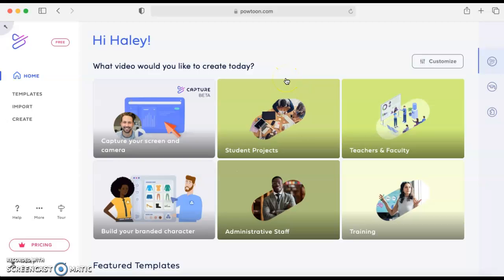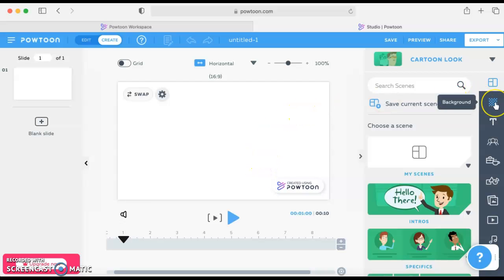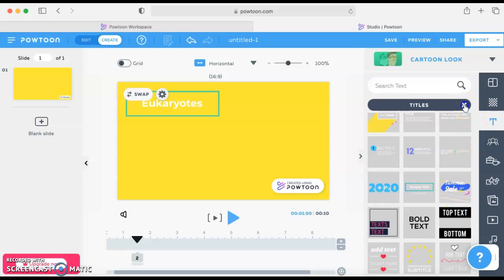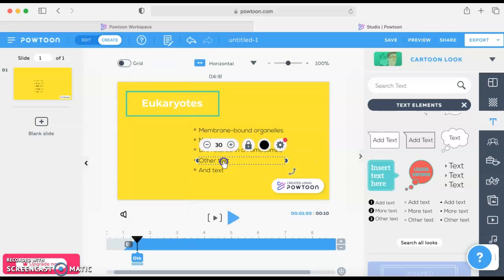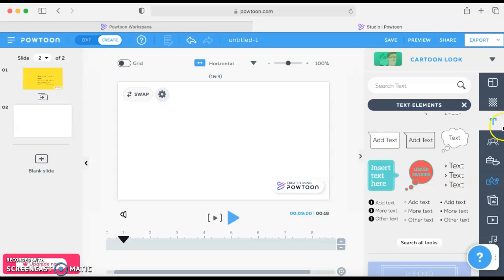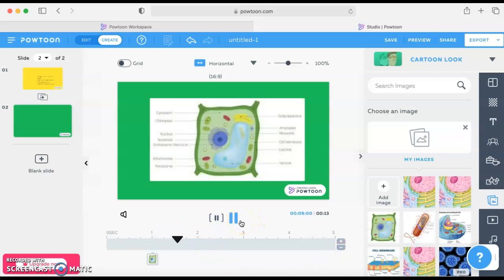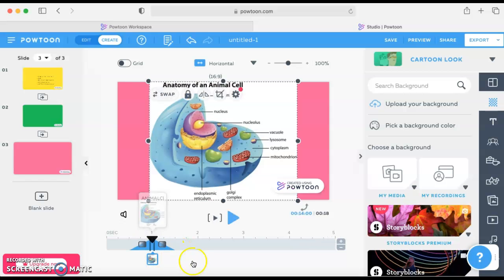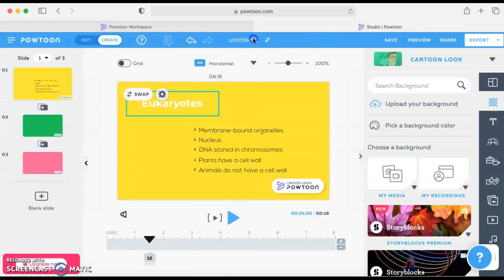Powtoon Animation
I am showing how to use Powtoon. I am creating an example using facts about eukaryote cells.